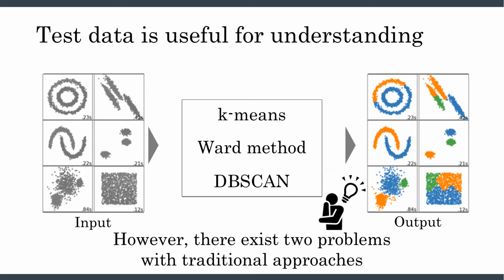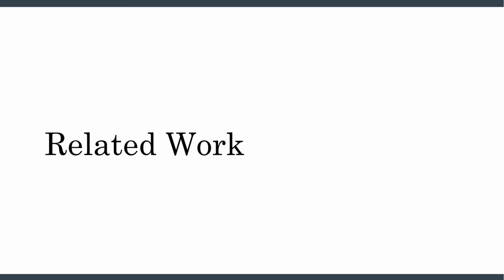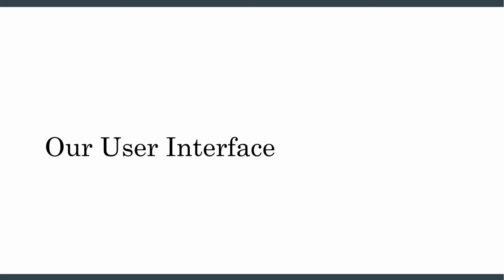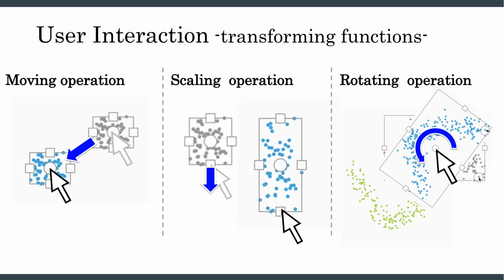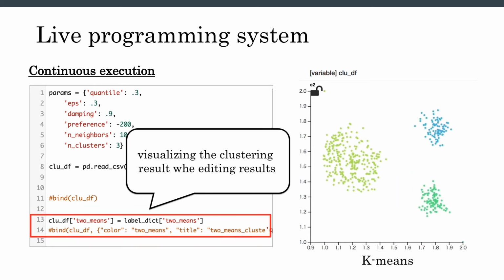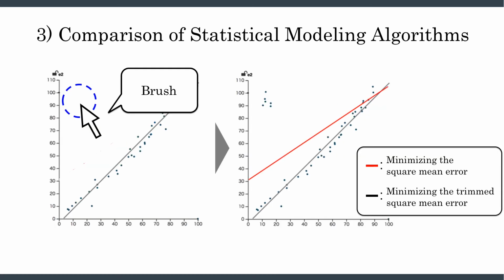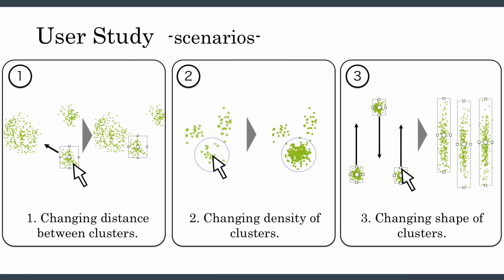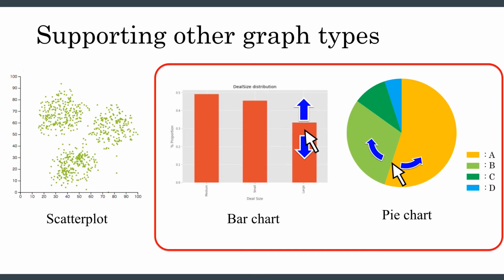Plotshop: Integrated Development Environment with Interactive Scatter Plot for Statistical Modeling